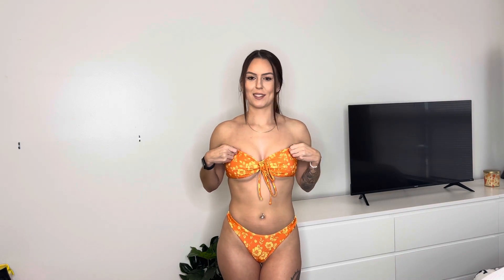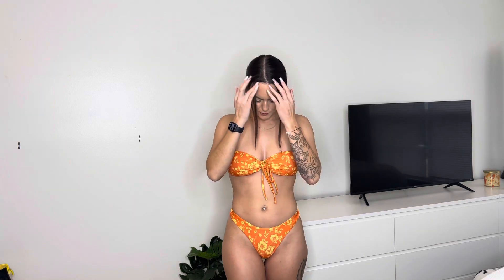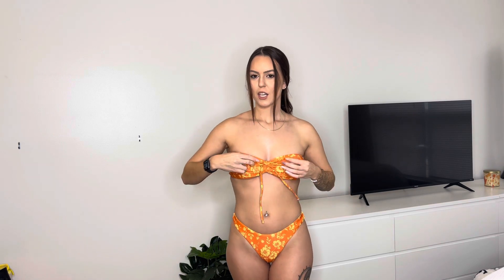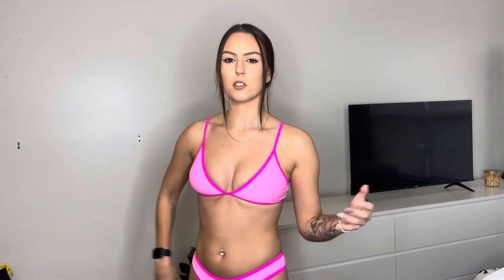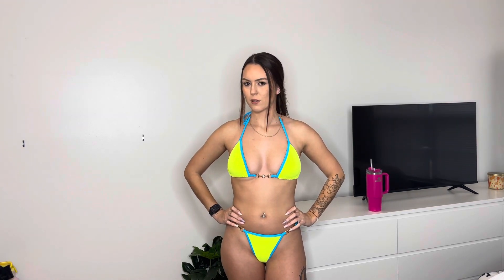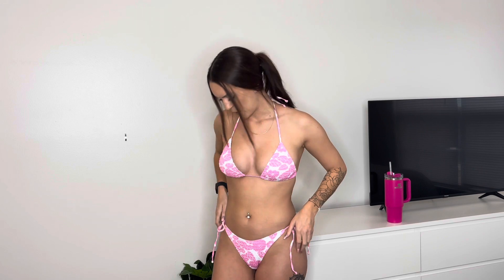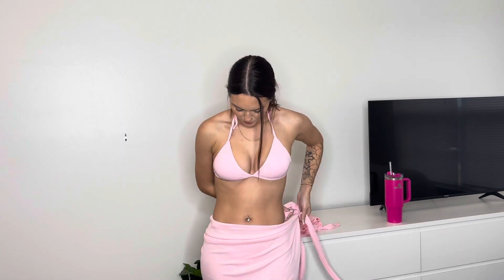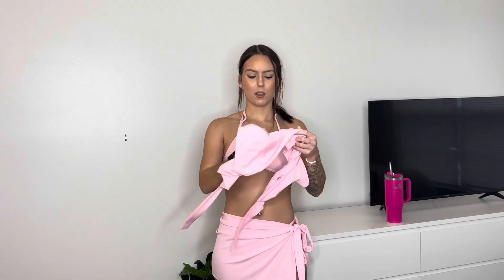Bikini try on haul! *kulani kinis and shein bikinis for my aruba vacation*